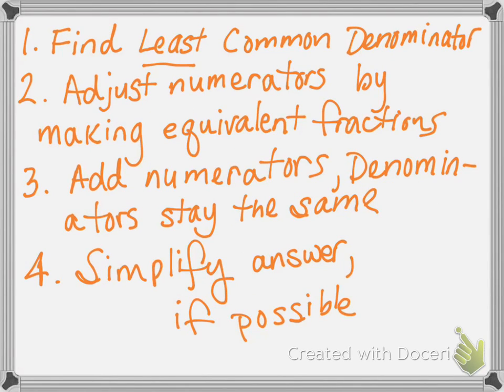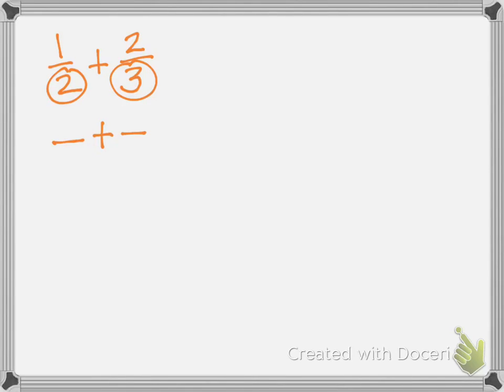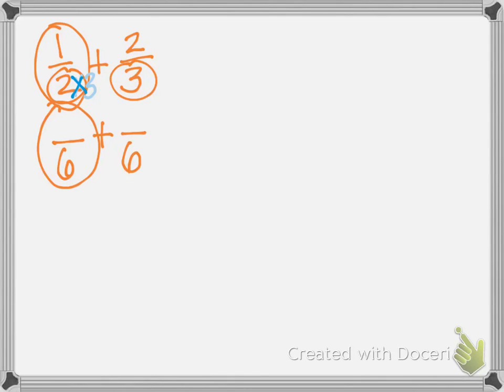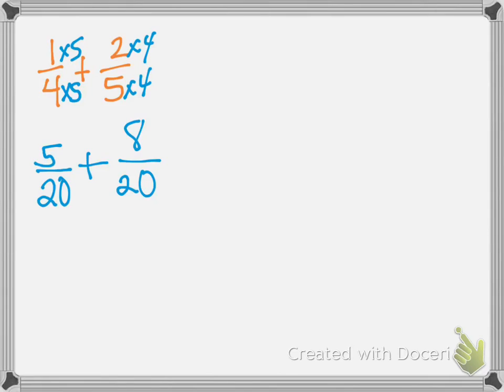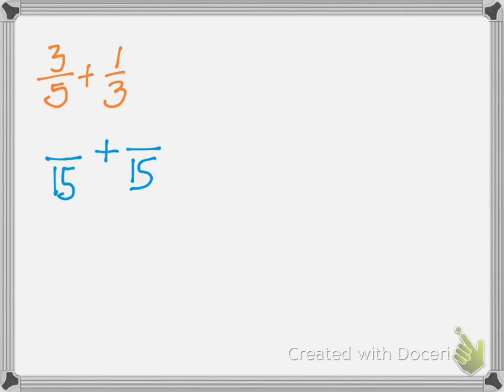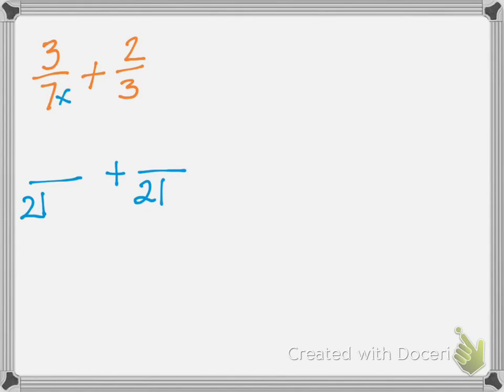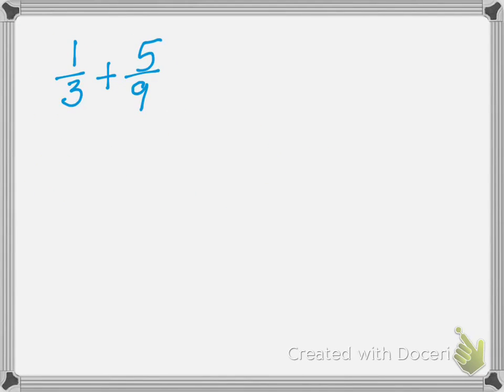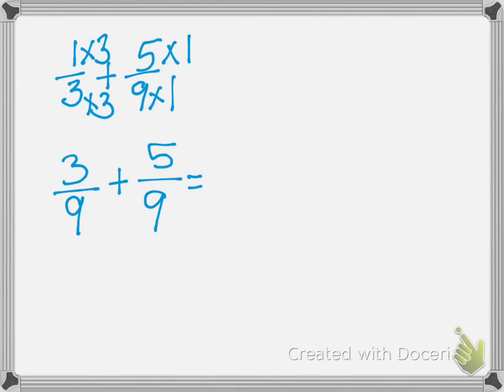Adding Fractions with Unlike Denominators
Adding Fractions with Unlike Denominators Using an Algorithm